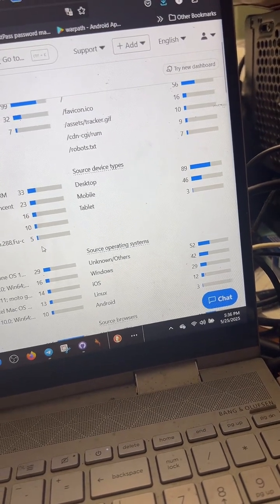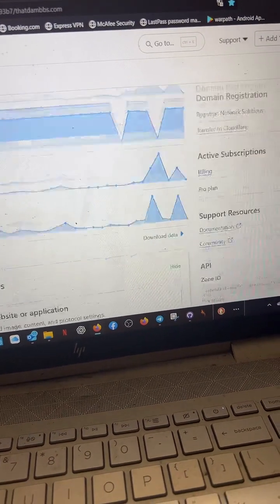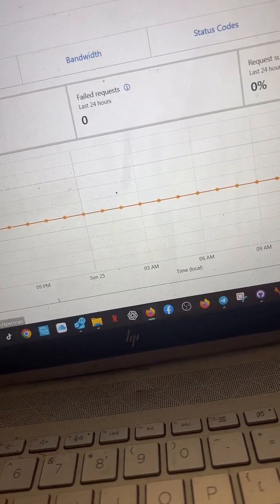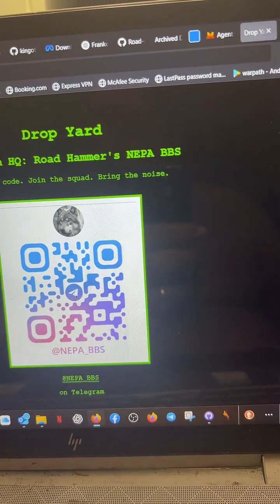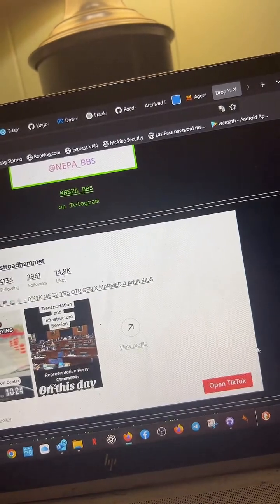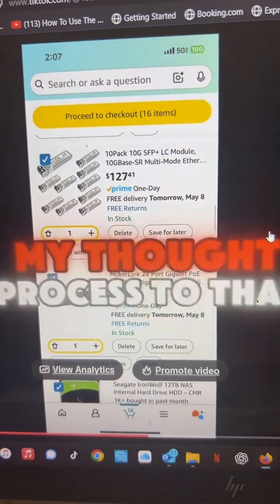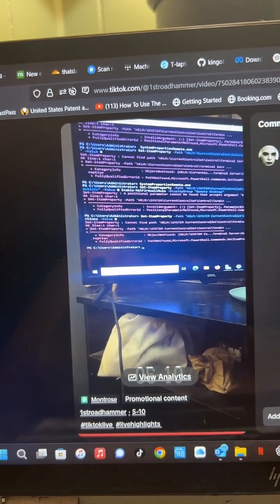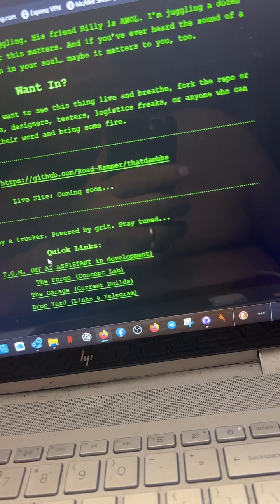SOOO??? Data thrift attempt?? Really???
Soo you want to see the code?

Take your a$$ to GitHub and come proper!!!

is my url to get the fifty cent tour

, MEANWHILE -

ALMOST EVERYTHING YOU NEED TO KNOW ABOUT MY PLAN FOR GENERATIONAL WEALTH CREATION IS HERE IN MY CATALOG ON YOUTUBE;

Some of the information is NO LONGER RELEVANT, as my plans and scope have developed, and expanded as part of the vertical integration plan has demanded this obvious adjustment as a natural pathway...

NEVER SETTLE ON A SINGLE PLAN, ALWAYS REFINE AND RE-DEVELOP YOUR PLAN TO MEET YOUR NEEDS, HOWEVER THE CORE ASPECT DOES NOT CHANGE MUCH.